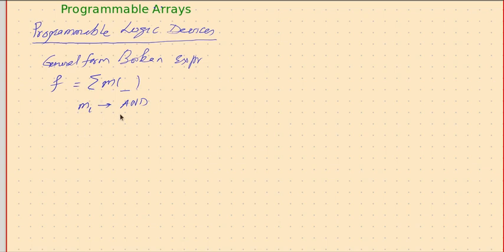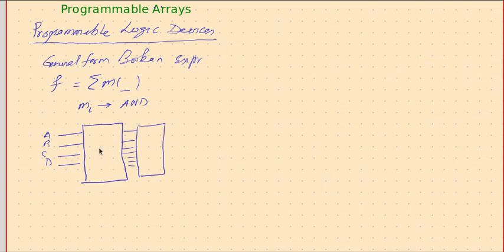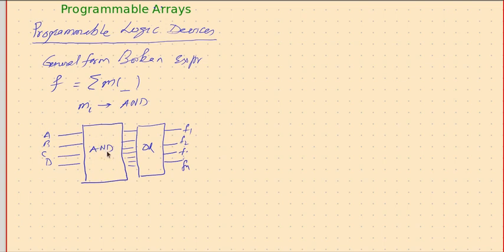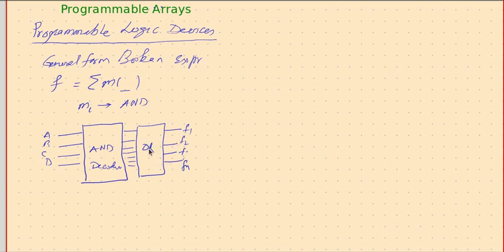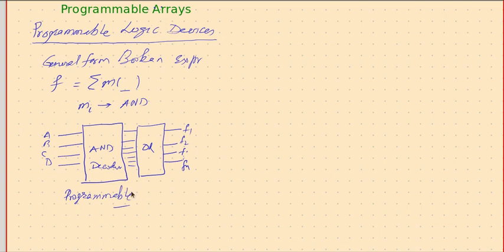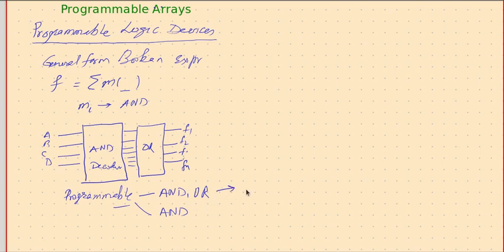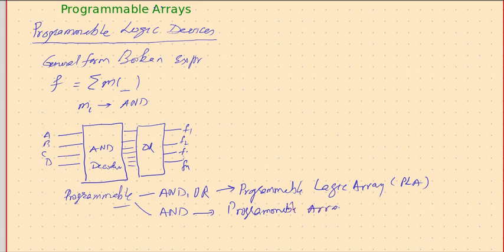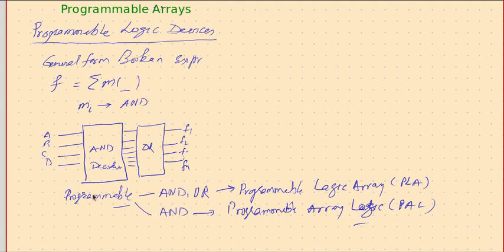IC Digital Seq Circuits Sync PLD 2021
Programmable Logic Devices
Simplifies Boolean expression implementation